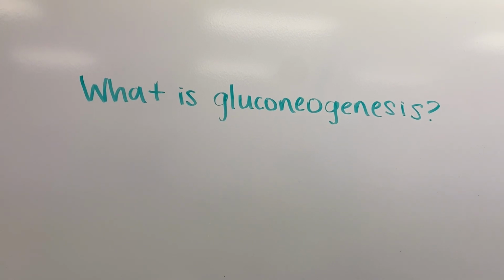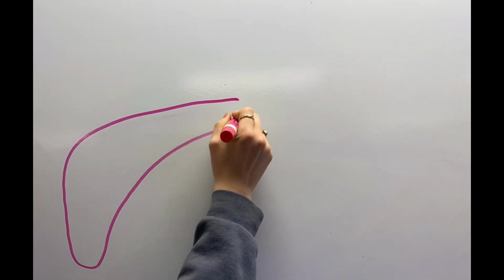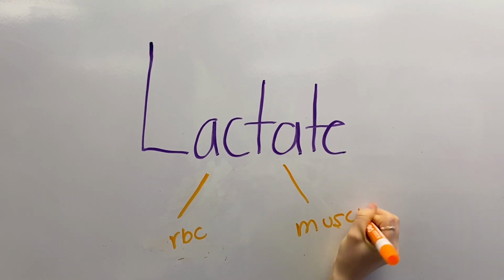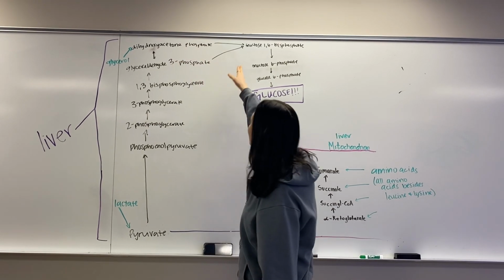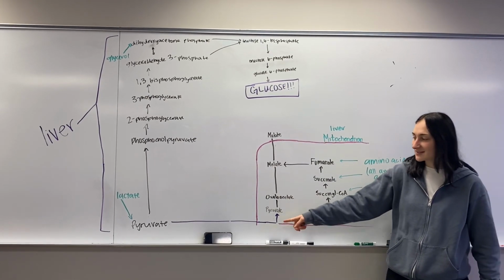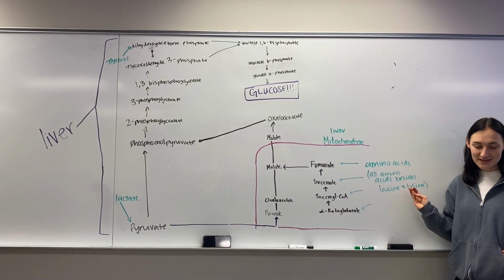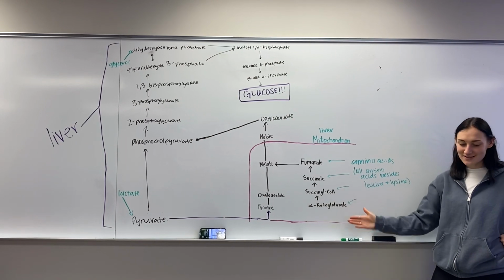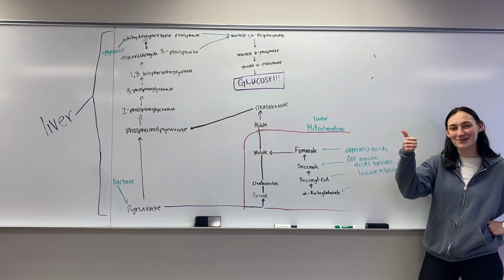How does gluconeogenesis work??